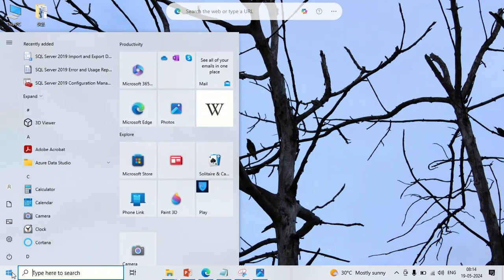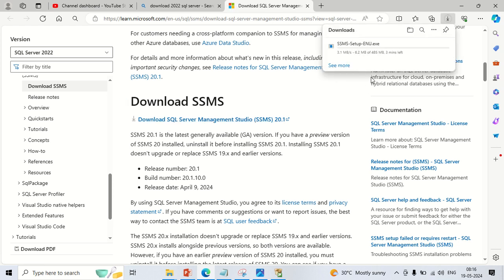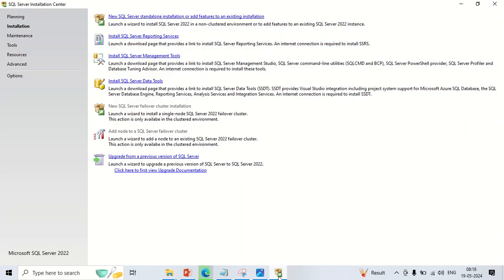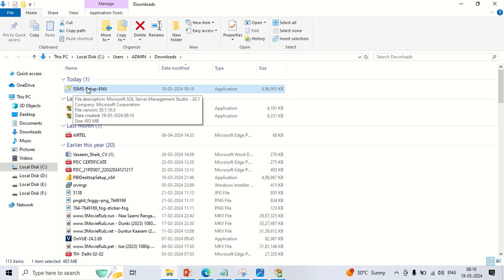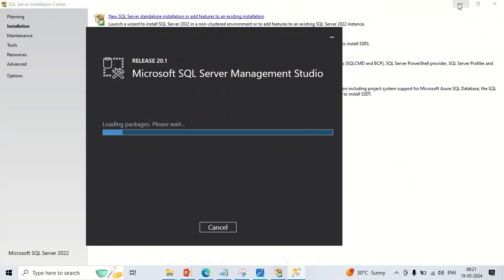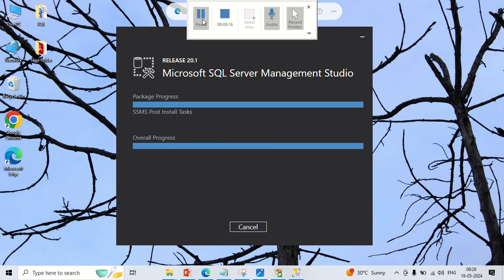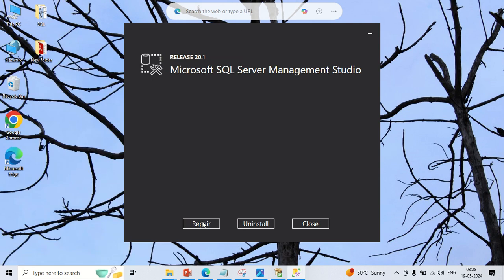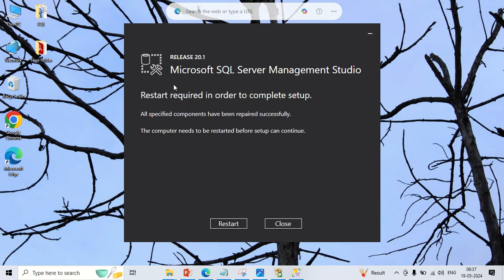How to Install SQL Server Management Studio (SSMS) | Step-by-Step Guide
In this video, I’ll walk you through the step-by-step process to download and install SQL Server Management Studio (SSMS) — the primary tool for managing SQL Server databases.

🧰 What is SSMS?
SQL Server Management Studio (SSMS) is a free, powerful IDE by Microsoft for managing SQL Server databases. It allows you to write queries, create databases, manage users, and more.

🔽 In This Video, You’ll Learn:
✅ Where to download the latest SSMS version
✅ System requirements
✅ How to install SSMS safely
✅ First launch overview
✅ Connecting to a SQL Server instance

🖥️ Works with:

SQL Server 2019 / 2022

Azure SQL

📌 Bonus Tips:

How to update SSMS

How to connect to local & remote servers

Dark theme setup in SSMS

Students & developers

Junior DBAs